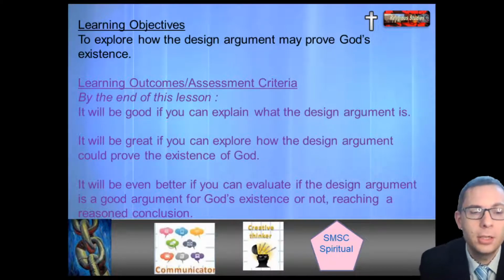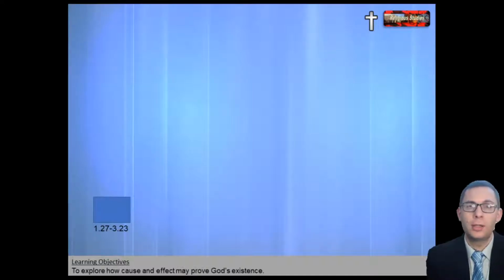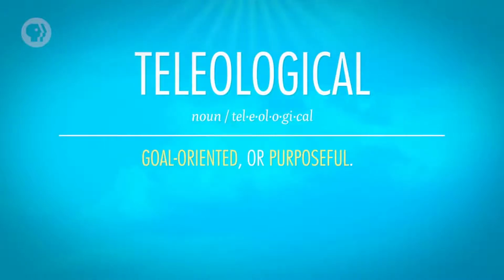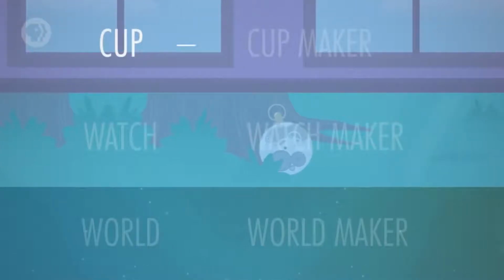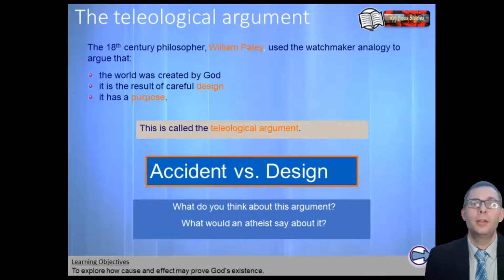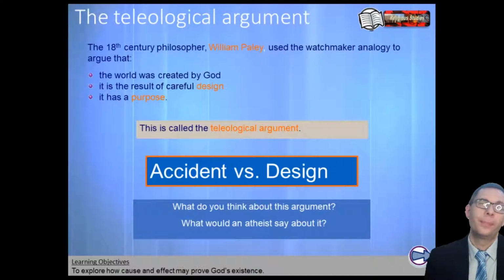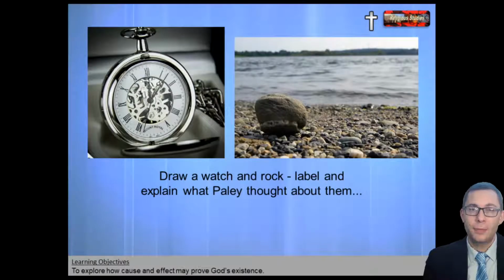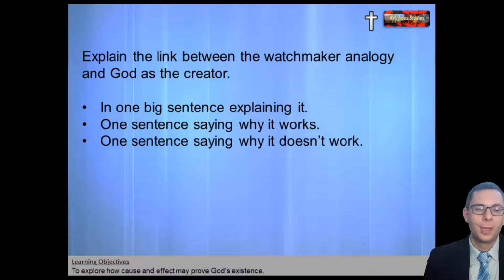3 Design Argument 1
Today’s work is part of our Philosophy unit surrounding proofs for the existence of God and Evil and Suffering we are looking at our second proof for the existence of God using the Design Argument.  This lesson is in two parts and this is part one.  The link for the worksheets and resources mentioned is